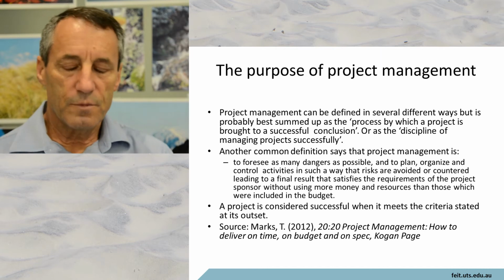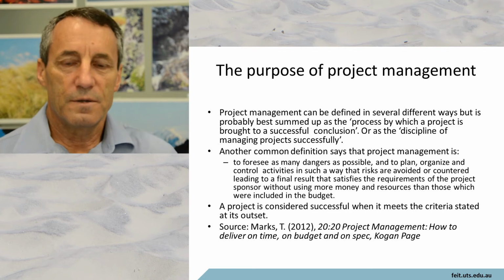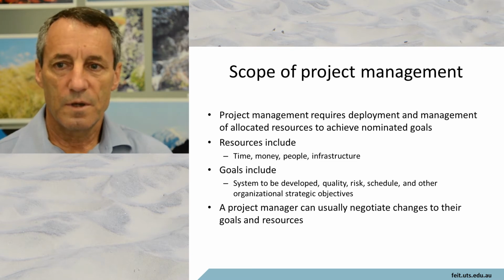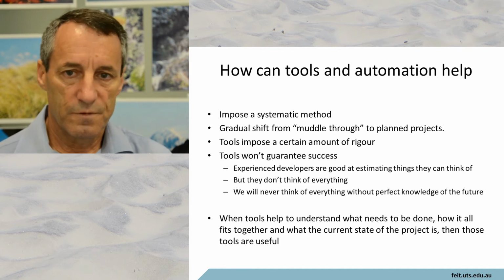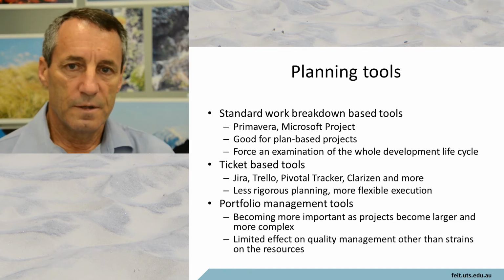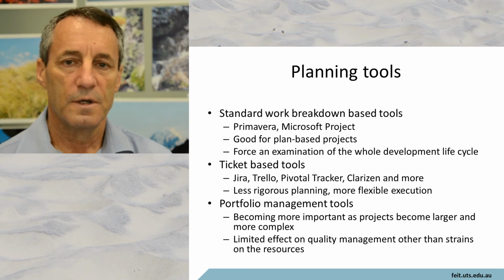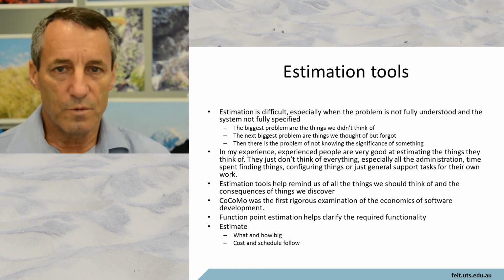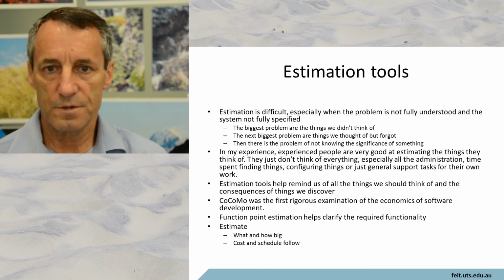Automation Project management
It may seem that there is little automation in project management and even if there is, it has little to do with quality management. But this is not true.